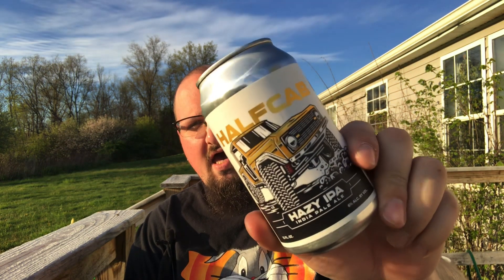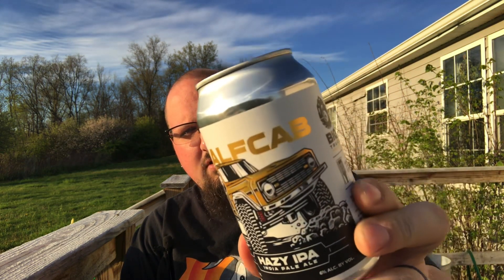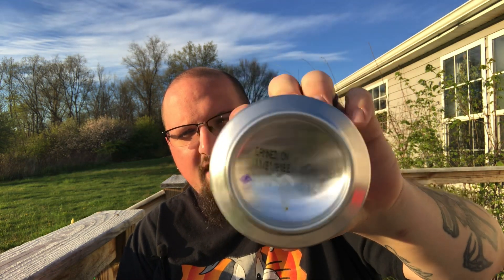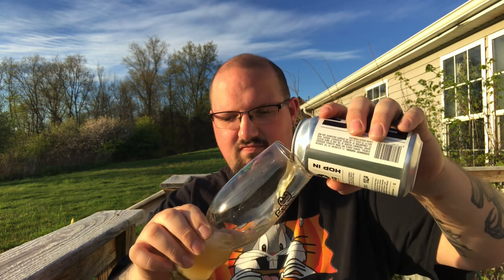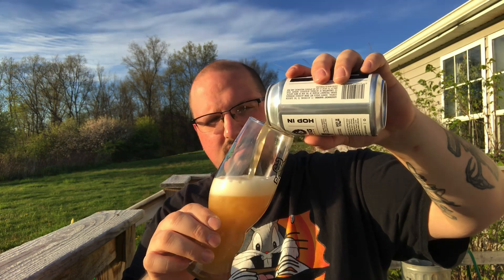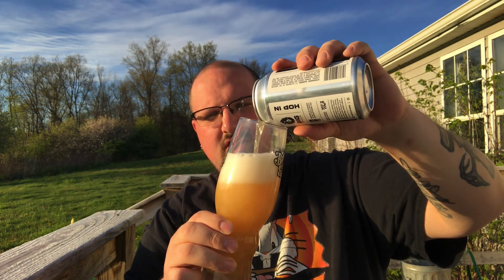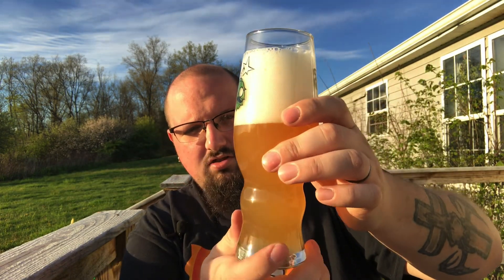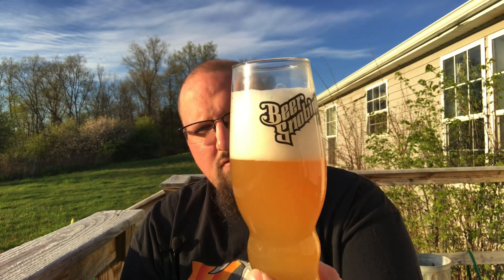#168 Halfcab Hazy IPA Big Truck Farm Brewery craft beer review